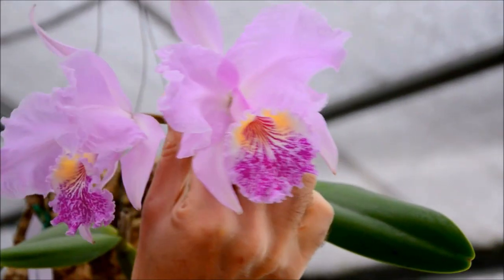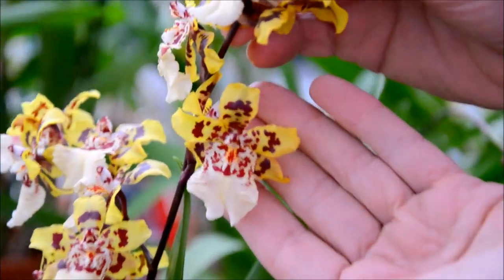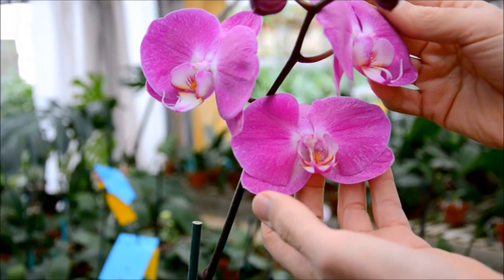Chadwick & Son Orchids Inc. Commercial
Located at 1240 Dorset Rd in Powhatan, Virginia, Chadwick Orchids is a place where anyone can buy elegant and charming cattleyas, dendrobiums, oncidiums, paphiopedeliums, and phalaenopsis.